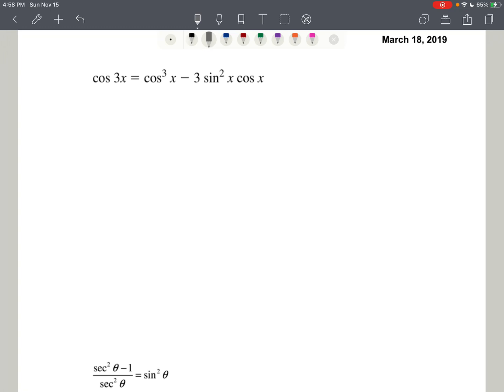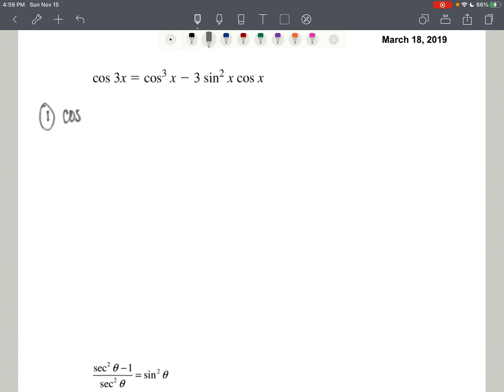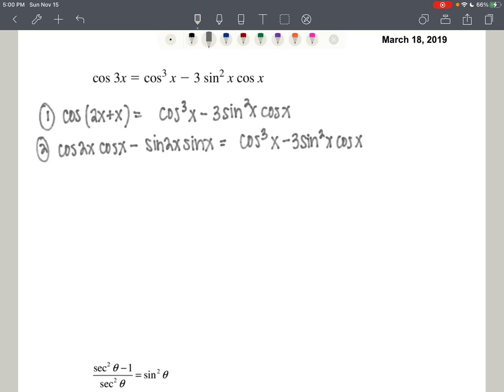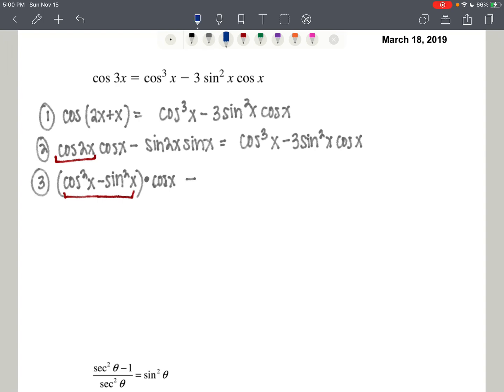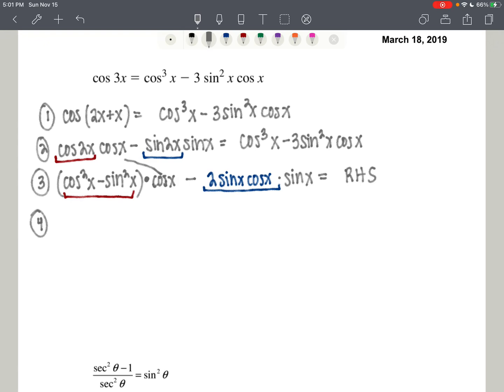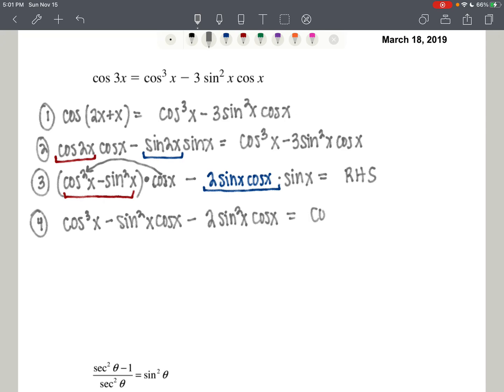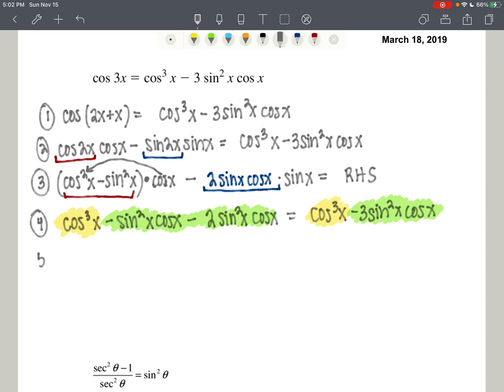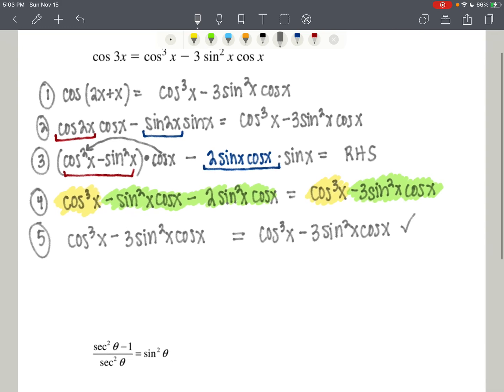Precalc 4 9C Verify using sum and difference formula